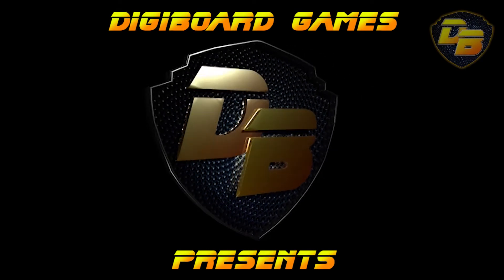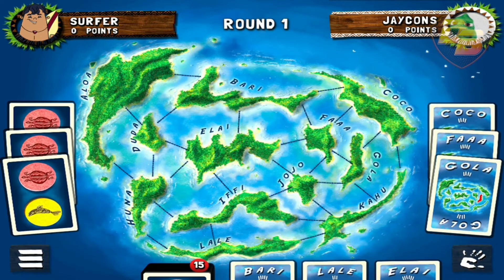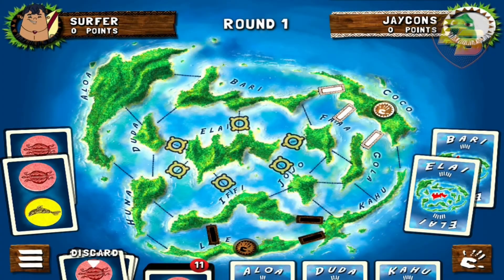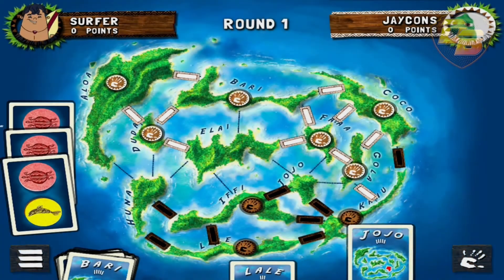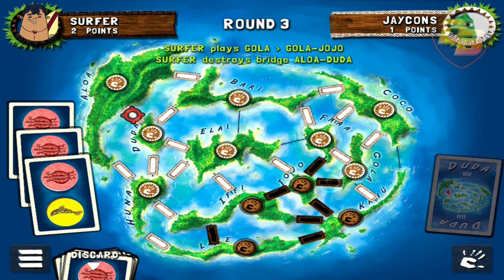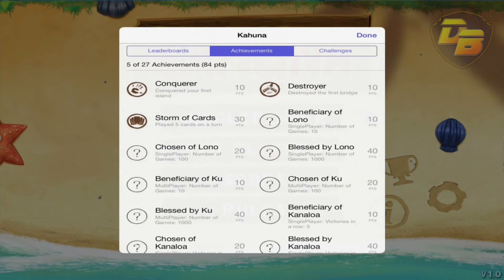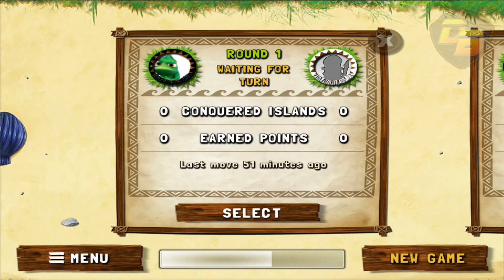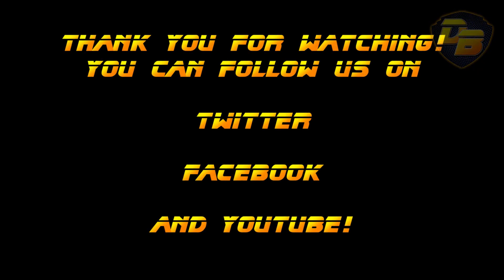Kahuna - A Digiboard Games Review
Today we review Kahuna by USM and now available on iOS through the App Store.

Kahuna is a tactical game for players with a keen eye and a good memory.

The background story is quickly told: Two Kahuna-Priests on an island-group want to find out who of them is the mightiest. For this reason they have started a magical contest in which the player will win who succeeds to subdue most of the 12 isles to his will.

And don't forget to check out our site for daily news and reviews.